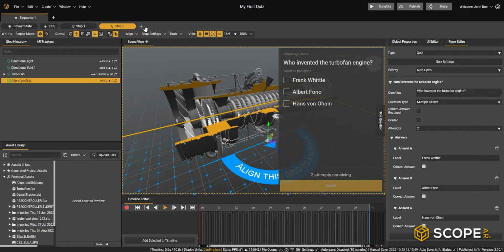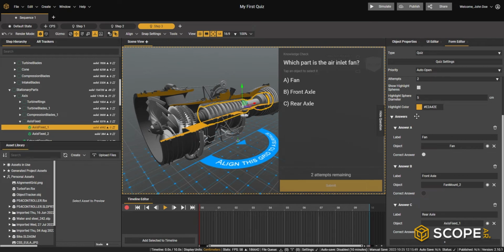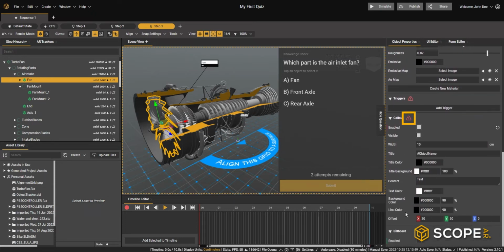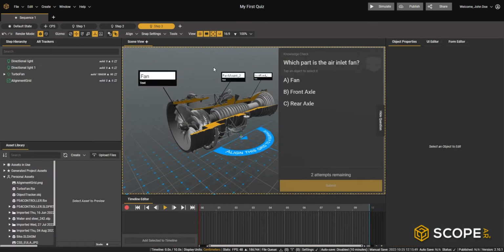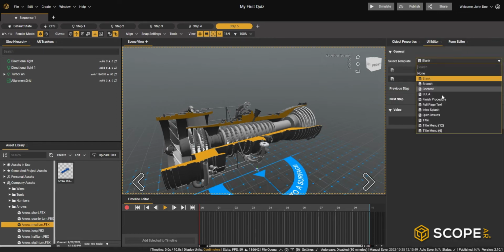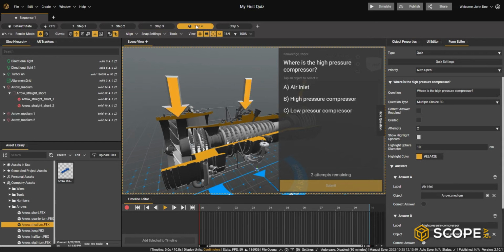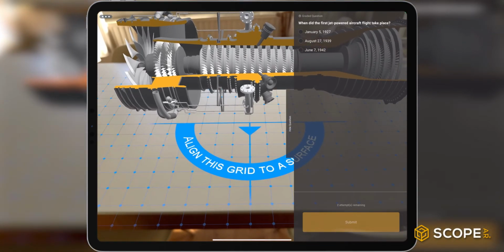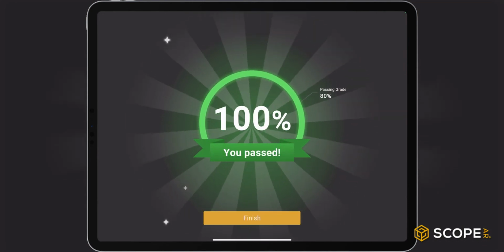WorkLink Create: Creating a graded quiz with 3D questions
This video will show you how to create graded quizzes and ask questions in augmented reality, using WorkLink Create.
Both 2D and 3D questions are covered, as well as creating a results scoring screen. This data can then be reviewed on our Content Management System and accessed trough API, for example to use in your own LMS.
WorkLink Create is a code-free and easy to use augmented reality authoring platform.